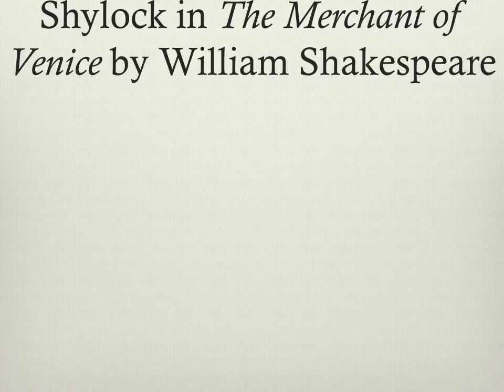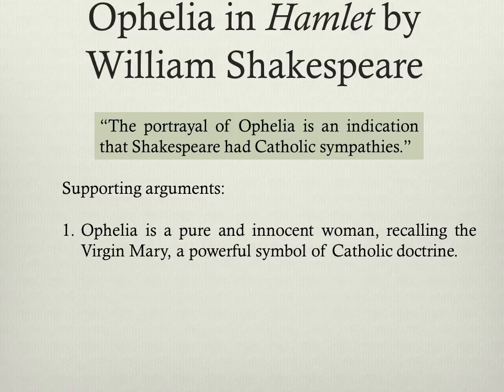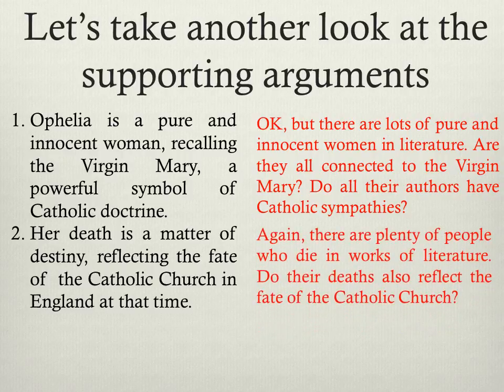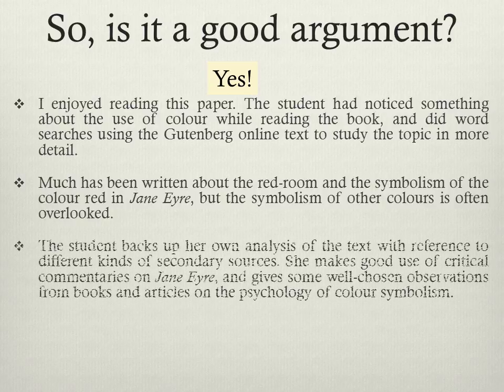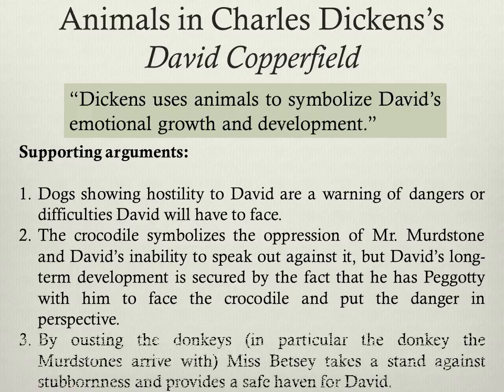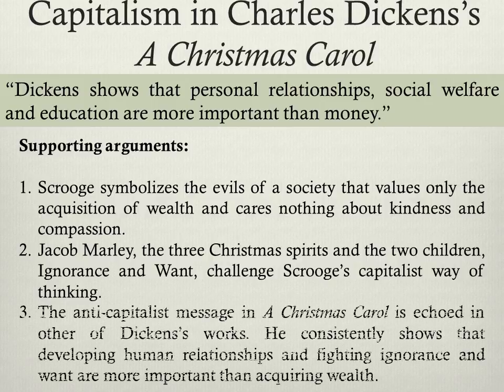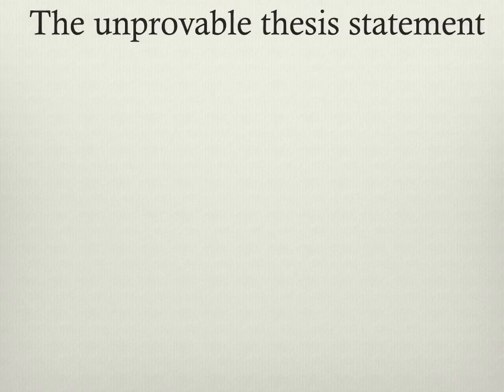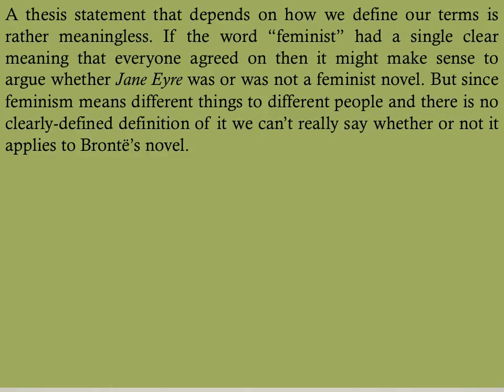More about thesis statements